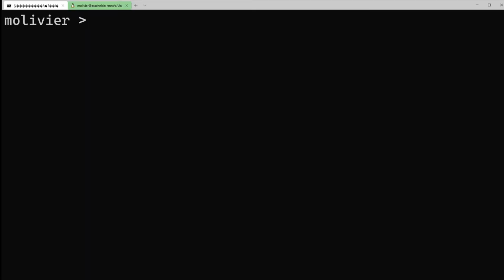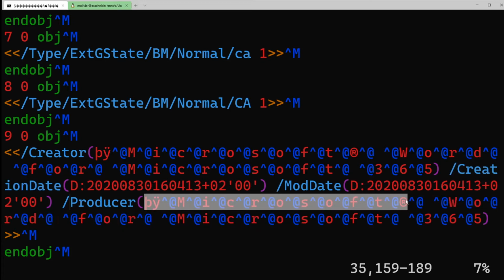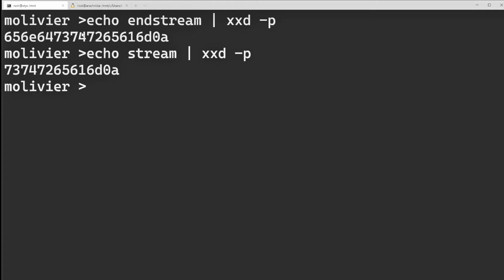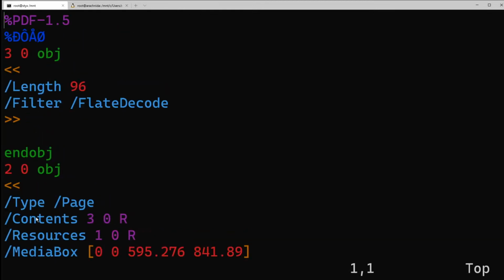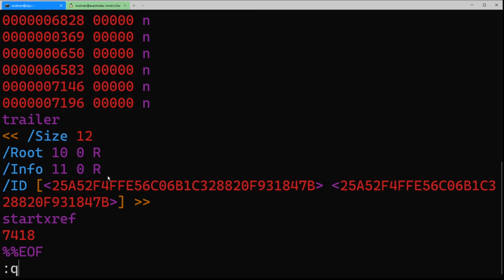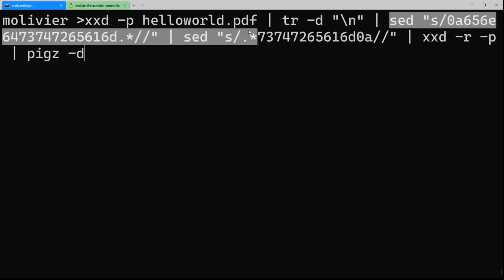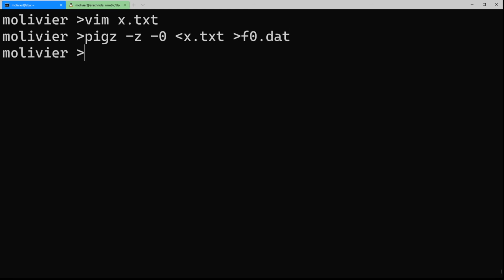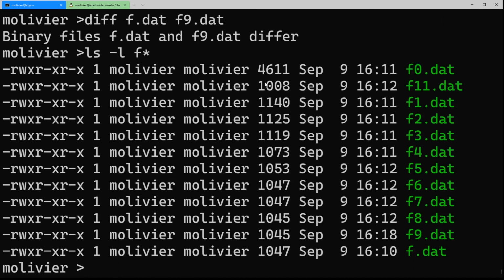Questioned Digital Documents - Digital toolmarks (Episode 3)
Tools that create or modify artefacts often leave marks on the artefact that - to a greater or lesser extent - identify the tool.  Such marks ideally identify the specific tool that was used, but often we have to be content with marks that only identify the class to which the tool belongs.  This video explores the marks left by three PDF writers to illustrate the concept; however, the intention is to only describe how such toolmarks may look in the digital world.  To be useful a much more detailed description of toolmarks is needed.  However, even with significantly more specific description of toolmarks, the video tacitly challenges the viewer to decide whether such toolmarks will ever be sufficient, based on an overly simplified exposition.

Note that I rather often speak about "Flate" compression in this video, based on the /Flate tag used in PDF files; the correct name is obviously "deflate" compression.

The video is part of a lecture series produced at home to continue online education during COVID-19 lockdown.